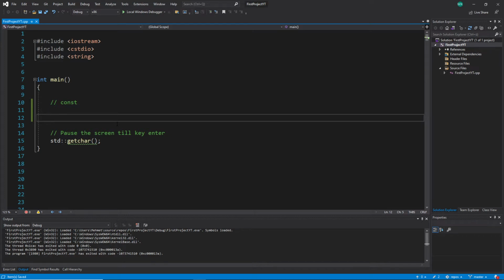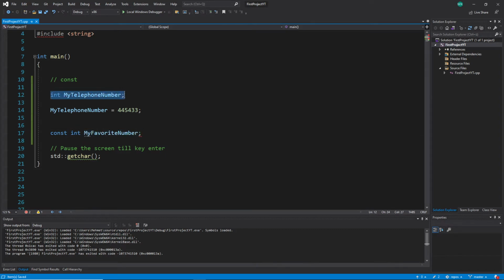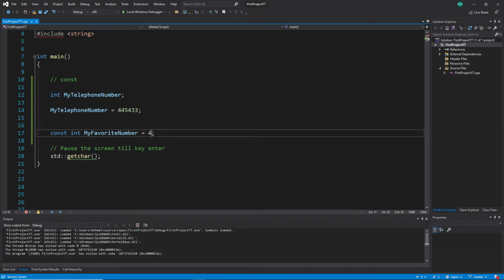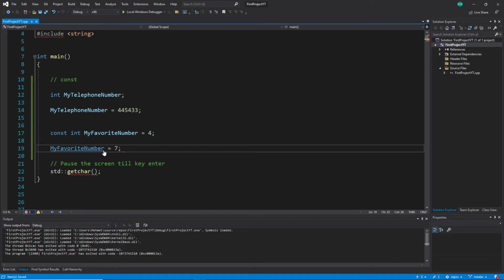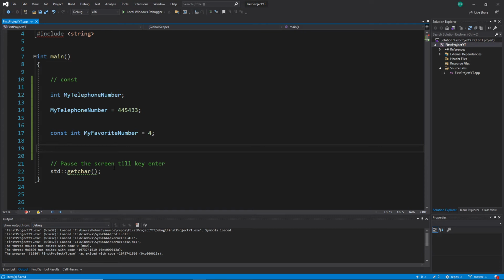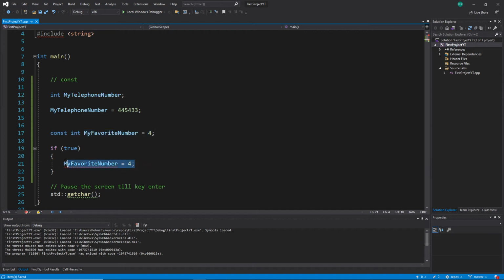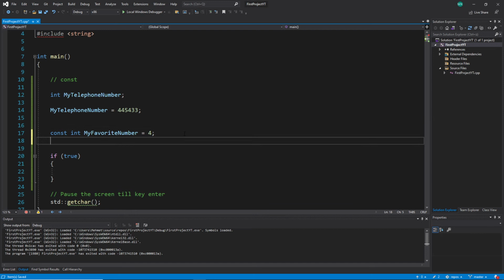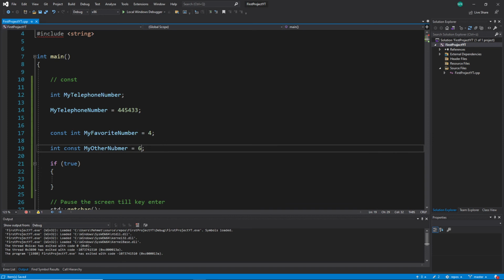C++ Beginner Tutorial - Basics - Video 59 - const keyword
Here we learn const keyword.